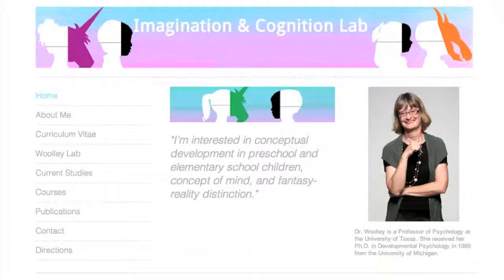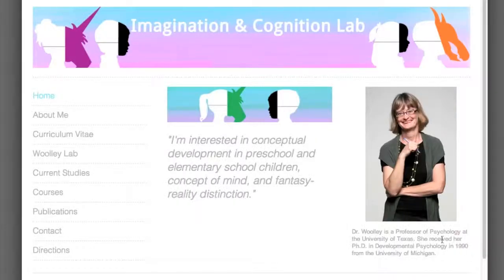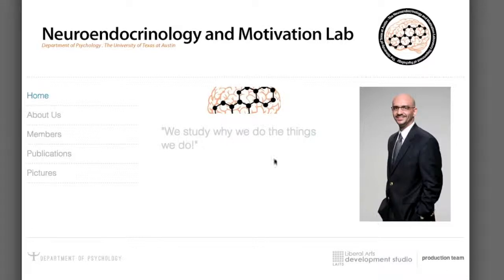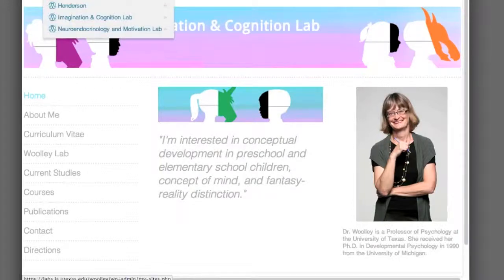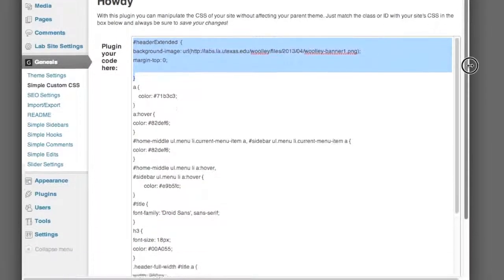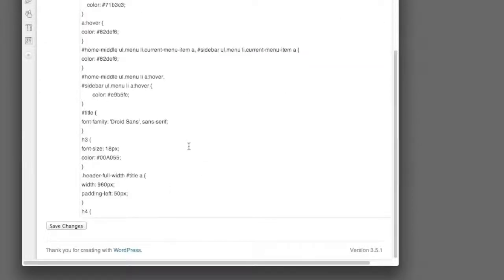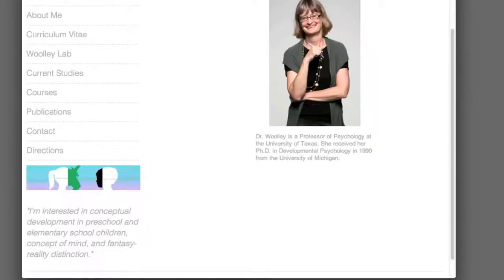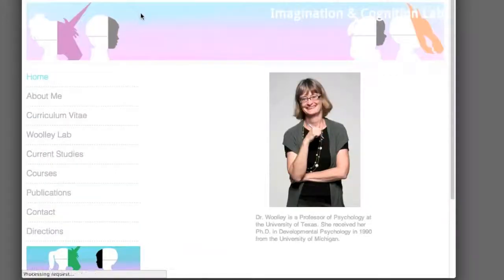Labs: How to Edit Footer for Responsive Site